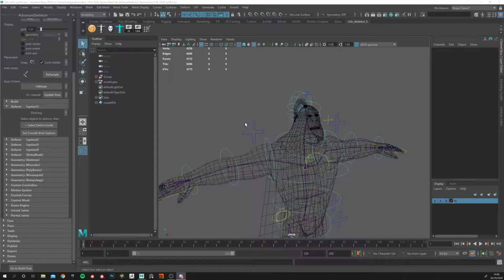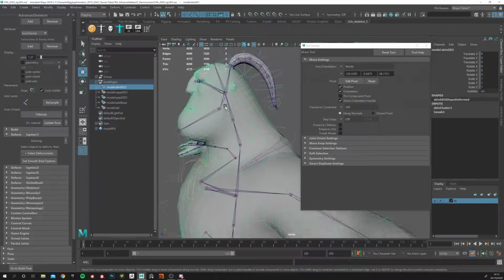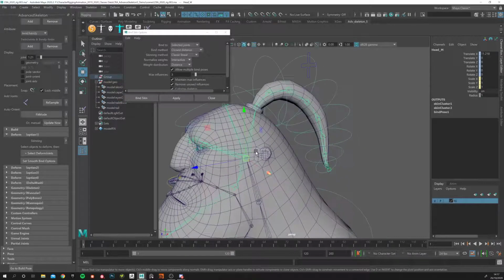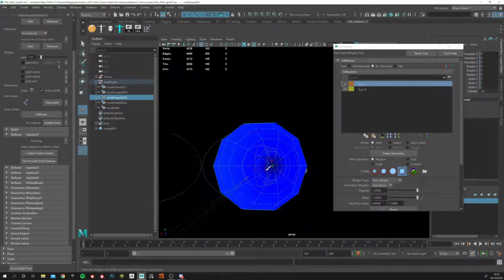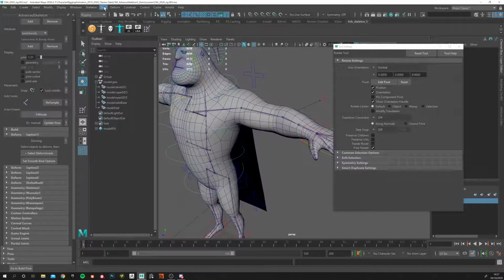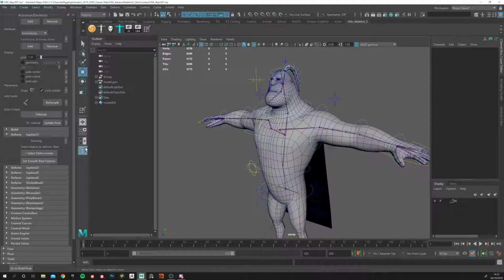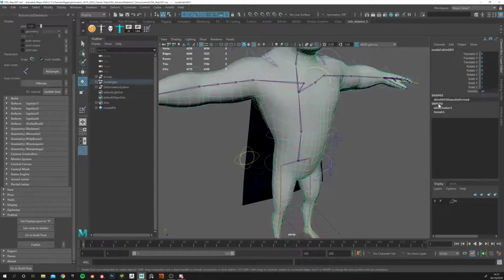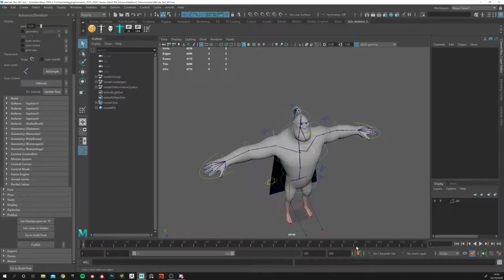Week 06 CRA Discord Class